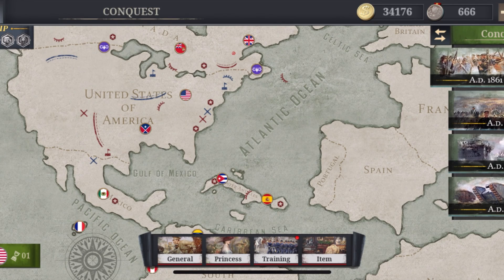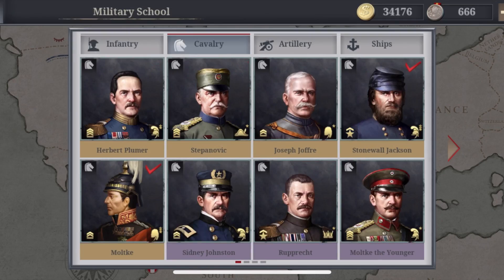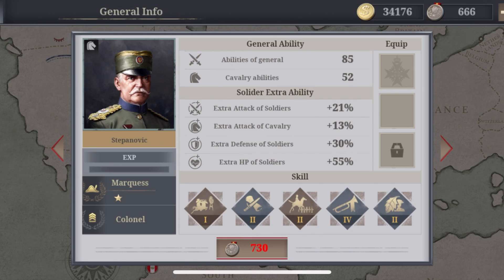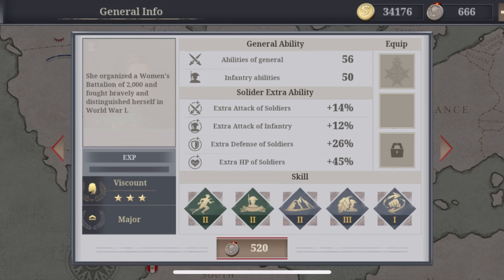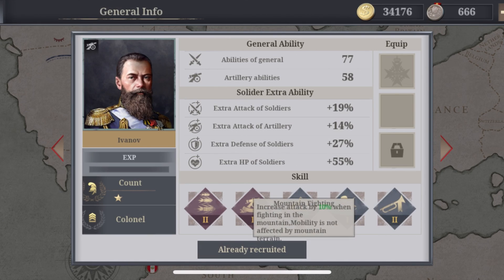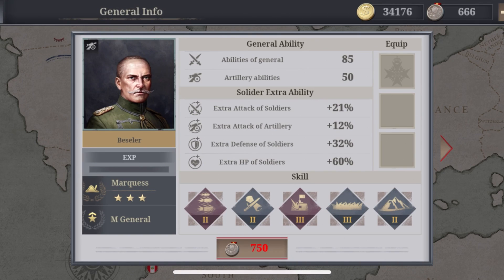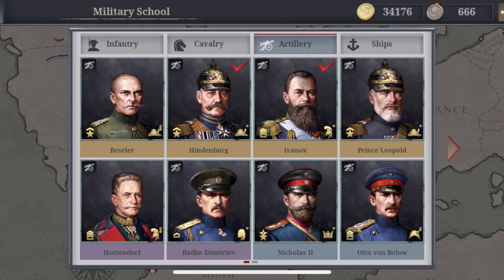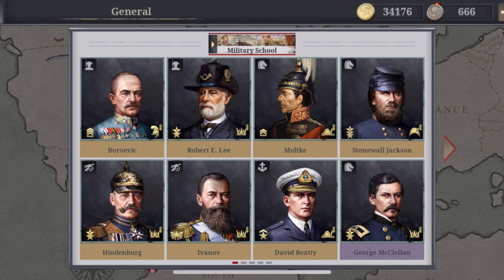EW6 1914: TOP 10 GENERALS! | With NEW added Generals!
Here's my update on the Top 10 Generals in EW6 1914! i rank the gens purely based on POWER so if you're new to the game don't necessarily buy these but for seasoned veterans these boys are the BEST BEASTS!
Do all that good youtube jazz: liking, subbing smashing the bell button!